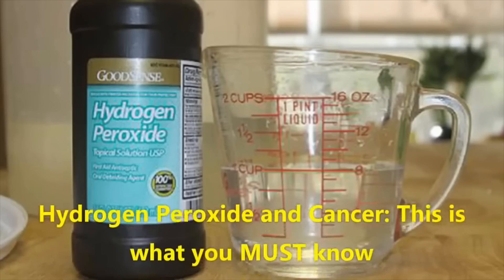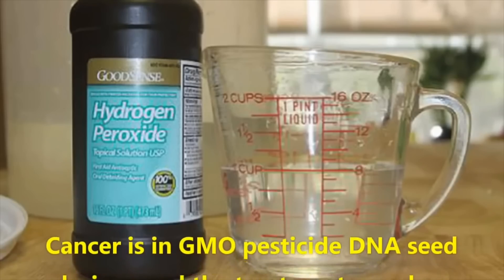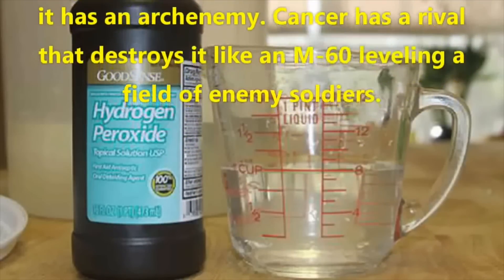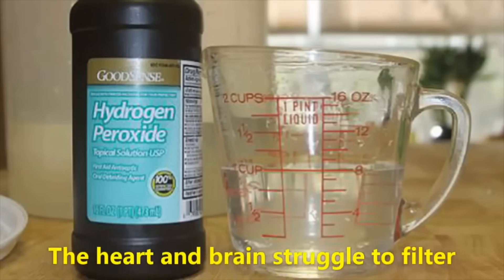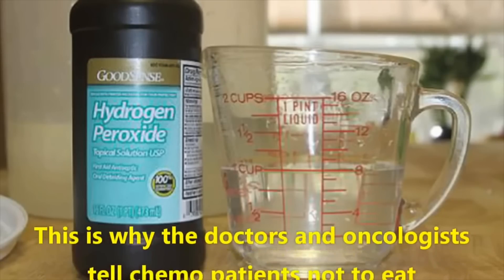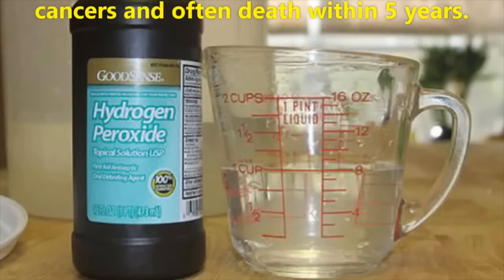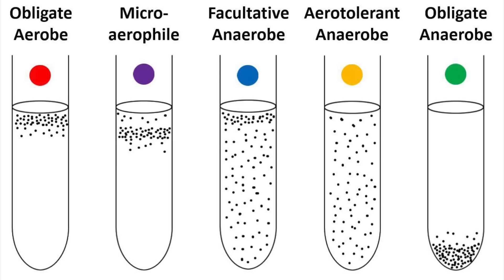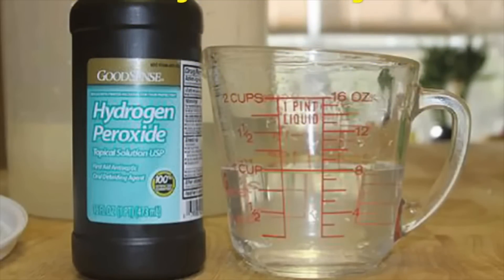Hydrogen Peroxide Cures Cancer!!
Another whacky claim. Drop a bit of hydrogen peroxide into your water before you drink it to cure your cancer!! This claim is ridiculous and today we shall see why.